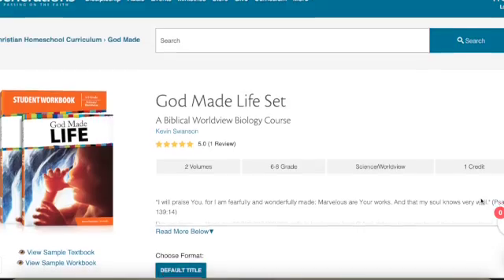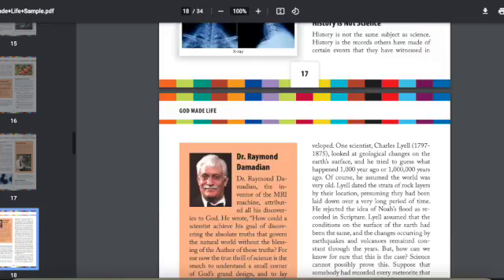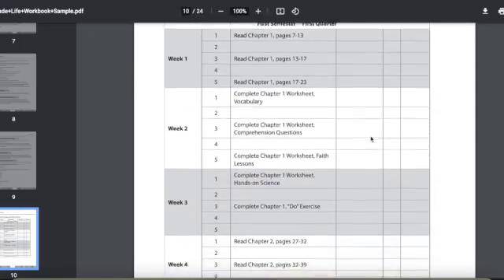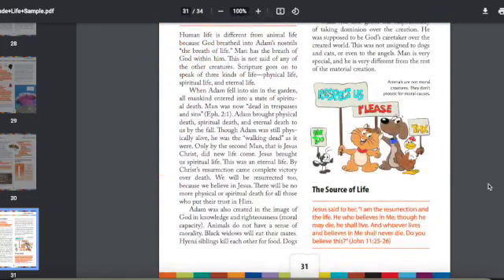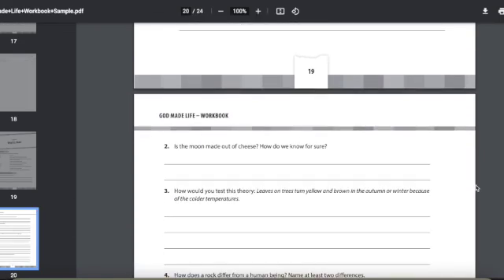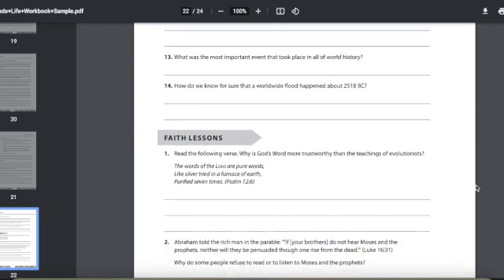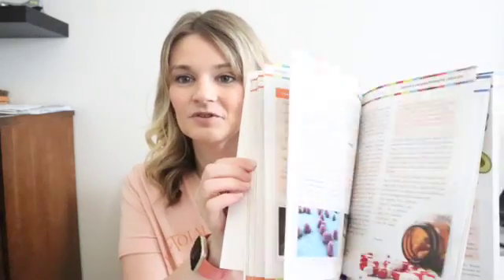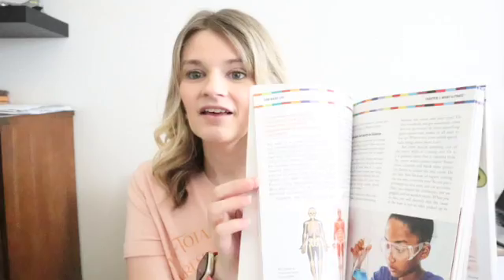Generations REVIEW | God Made Life Science | Generations Curriculum Review | Homeschool Curriculum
God Made Life Middle School Science review! This is our first Generations science course. Here's a look inside, our thoughts, and a run down of how the curriculum works.

Favorite Videos:
🍎 My Favorite Curriculum